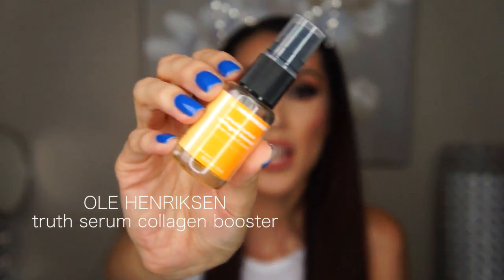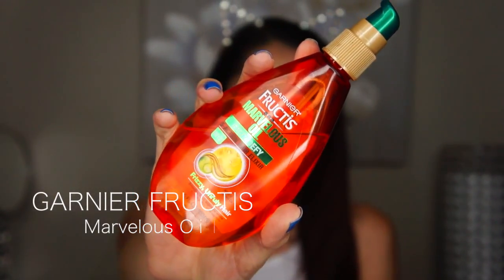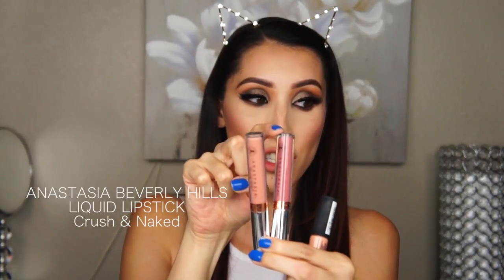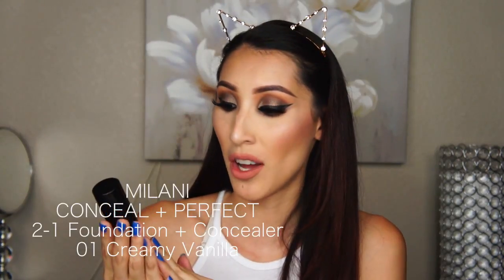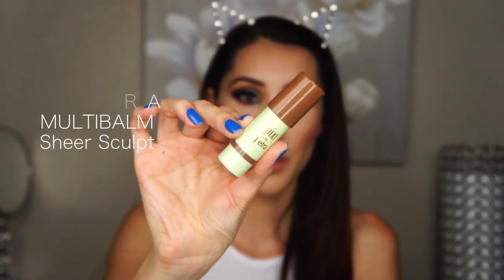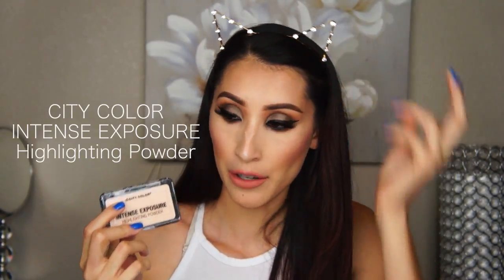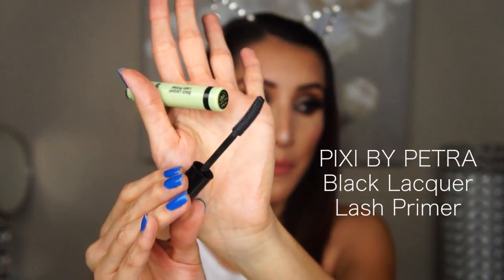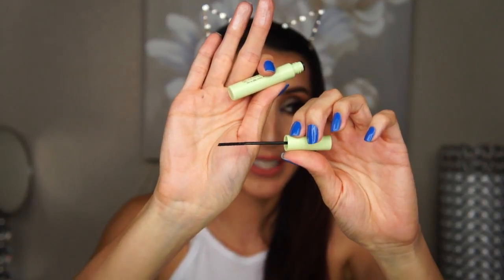My Current Favorites!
PRODUCTS MENTIONED:
Ole Henriksen Truth Serum Collegen Booster

Anastasia Beverly Hills Liquid Lipstick in Crush and Naked

L'Oreal Infallible Foundation Pro Glow - 202

Milani 2 in 1 Foundation and Concealer - 01 Creamy Vanilla